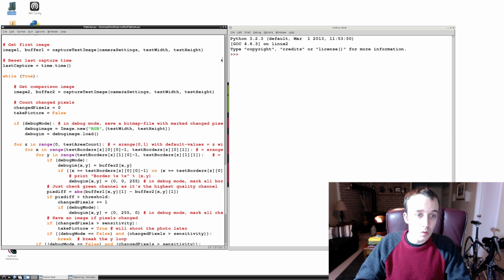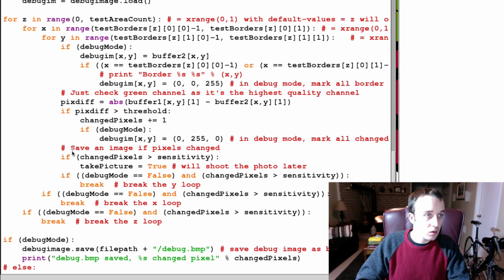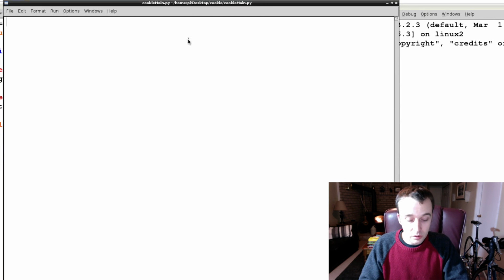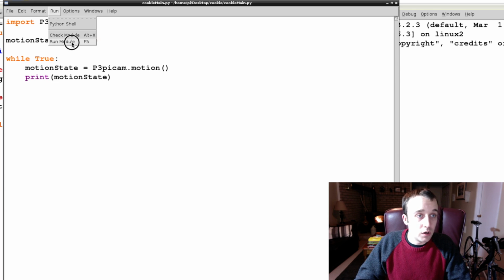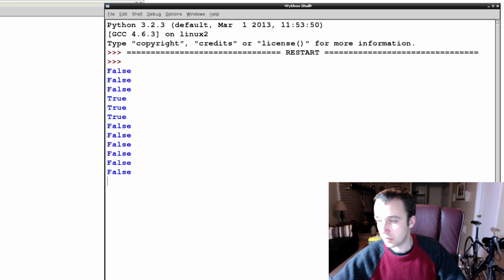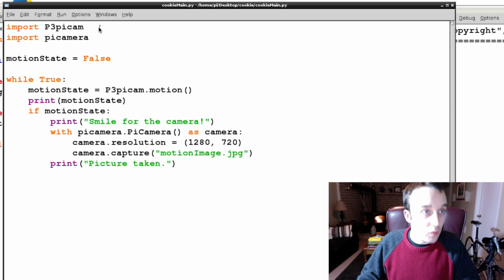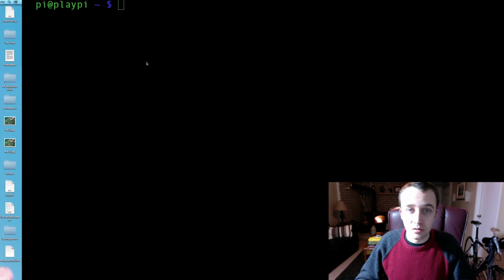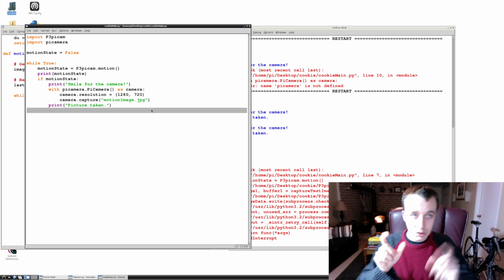Raspberry Pi Tutorial 17 - Importing Motion Detection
Bringing the motion detection software features into our very own Python 3 script.

This video is part of a series of building a practically 'useful' security system using Raspberry Pi to catch the Cookie Thief. I am not a computer scientist, software engineer, programmer or electrical engineer. Everything I cover was self taught using resources I found on the web. I thought it would be great to put together a series of videos that consolidates what I have learned to yield a single resource to cover many interesting topics about the Raspberry Pi! Having said that, due to my relatively little experience, I may have made mistakes or could have done certain things better. If you are aware of such a mistake, please let me know either in the comments or through email!

Relevant files for the Cookie Thief Raspberry Pi Tutorial Series can be found for download at the following